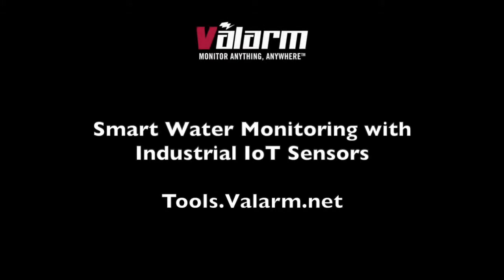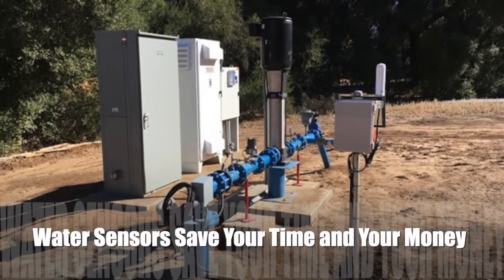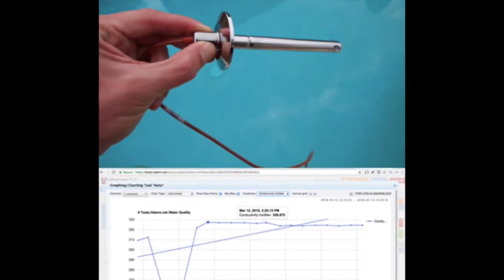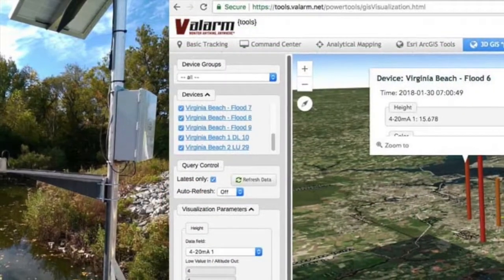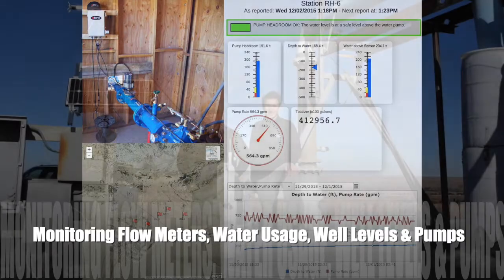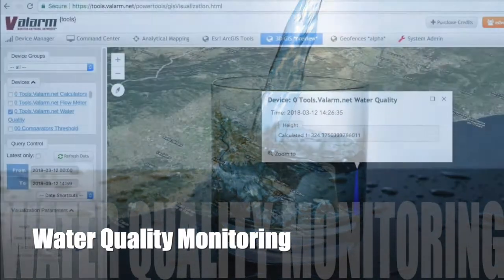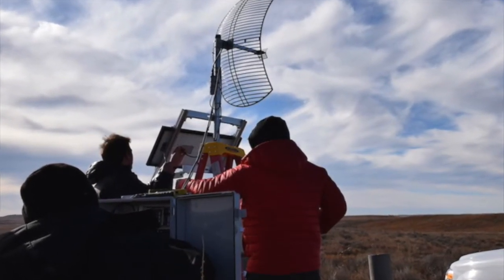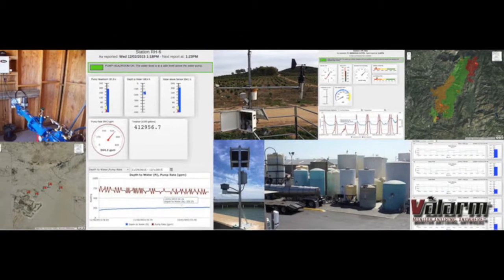Smart Water Monitoring with Industrial IoT Sensors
What does Smart Water mean to you? A delicious drink or ways to save your time and money? See these use case studies where organizations in various industries, smart cities and government agencies use to effectively monitor water with Industrial IoT sensors.

Looking for more info on IoT for your water monitoring solutions? Have a gander at our Industrial IoT customer success stories

What does Smart Water mean to you? Is it a drink or an effective way of monitoring one of our most precious assets on the planet?

For us, smart water means using software connected to Industrial IoT sensors in order to help organizations like yours to save time, money, and lives.

Smart water has many applications for our world. In this video we’ll go over case studies and solutions that our customers use to effectively monitor water

From flood warning systems, to monitoring water wells, tanks, water levels, pumps, flow meters and water quality, there’s a wide variety of industries that benefit from modern IoT sensor technologies.

Smart cities on the east coast of the USA have deployed these flood warning systems to help keep citizens and communities safe from environmental hazards.

Organizations throughout the states monitor flow meters, water levels, and water usage and web dashboards.

Various organizations and government agencies monitor water quality in real-time. Whether it’s pH, conductivity, or other water quality factors, measuring water quality is critical for you and your family’s health.

That’s your quick overview of some of the ways that our customers apply smart water monitoring applications with Industrial IoT sensors.

If you, your teams, or your organization need these or other water monitoring systems, then please don’t hesitate to get in touch with us at . We’re here for you and ready to help you save your time and your money with effective water monitoring solutions.